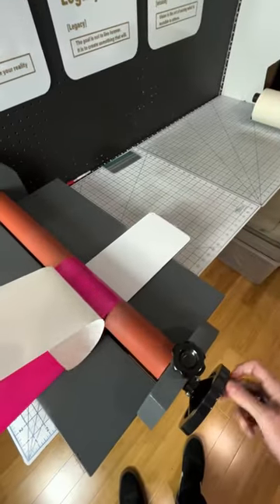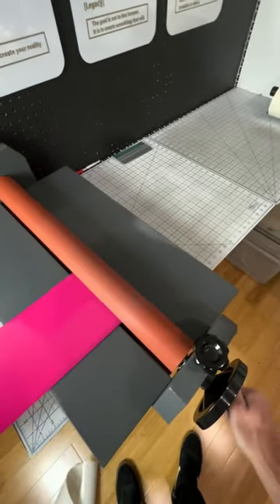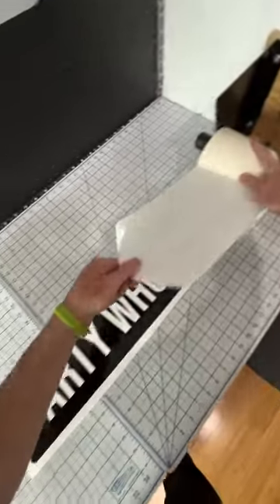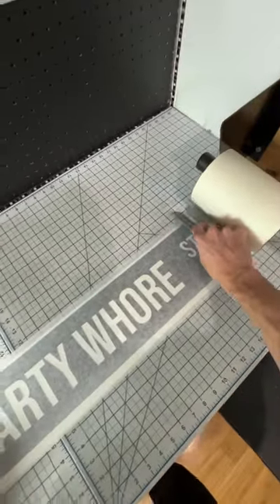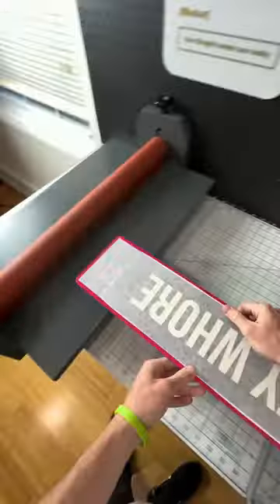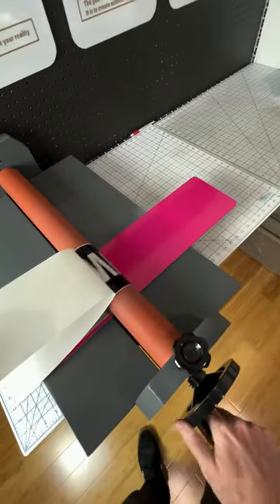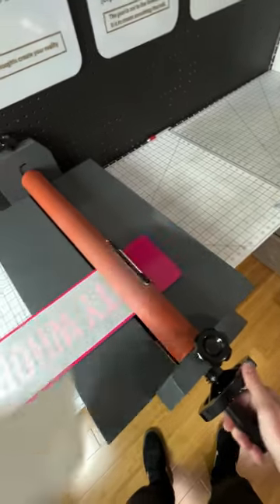How Much It Costs To Start A Sign Business